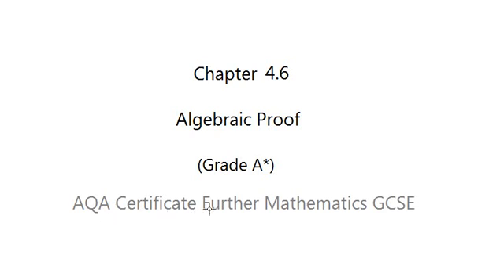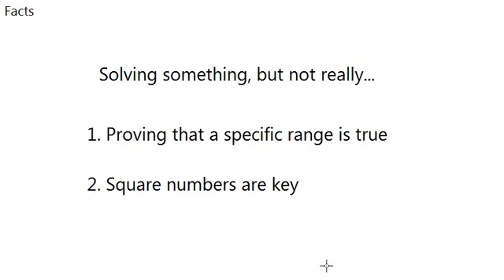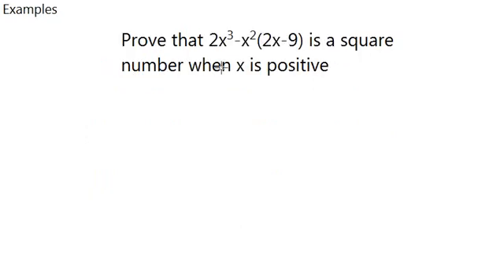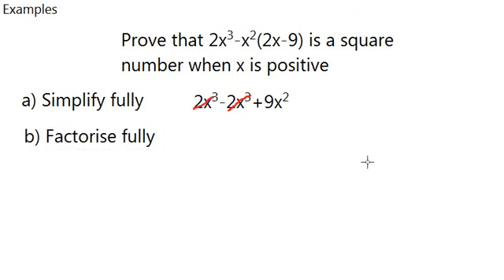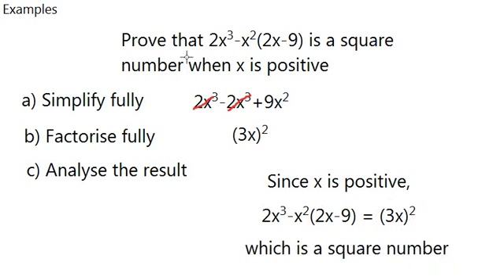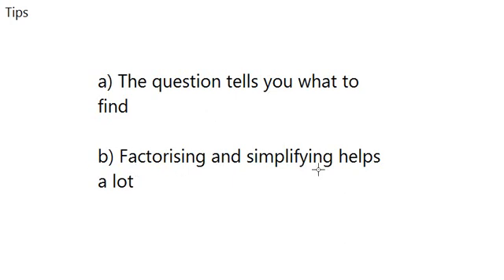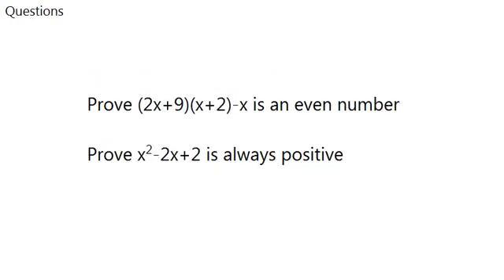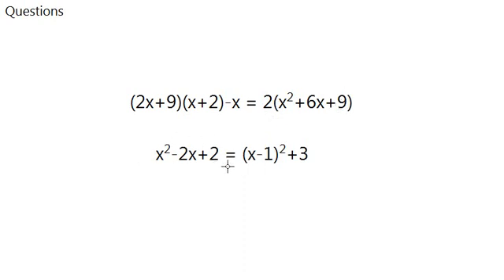AQA Certificate Further Mathematics GCSE: Chapter 4.6 Algebraic Proof (Grade A*)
In this video, we will prove that the questions are always correct.